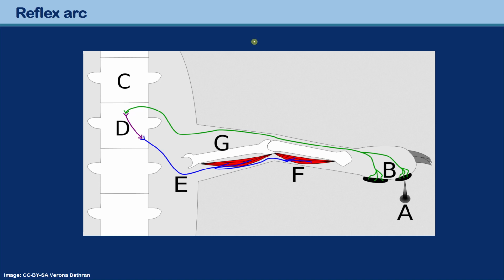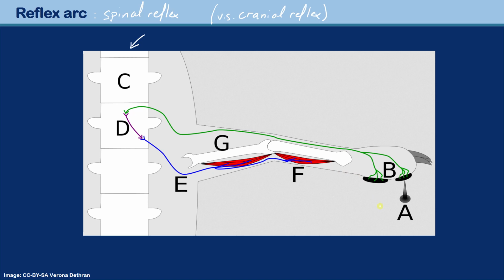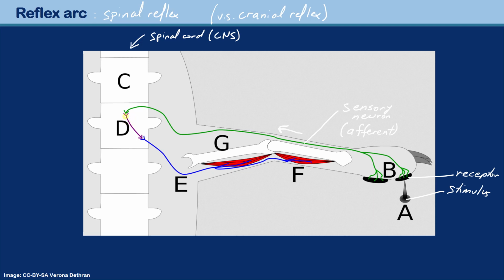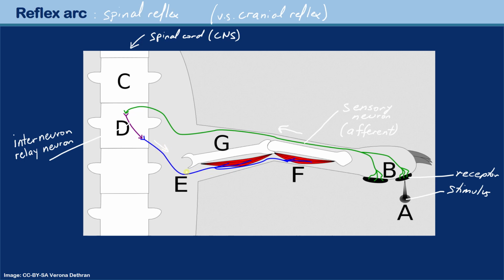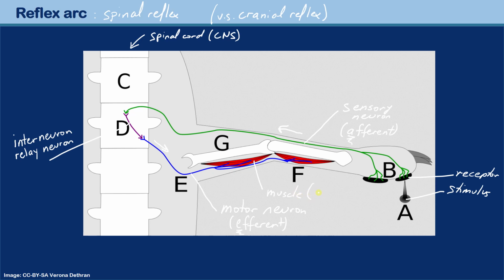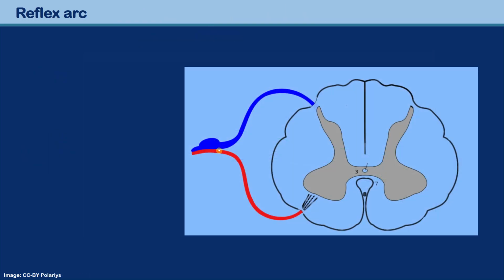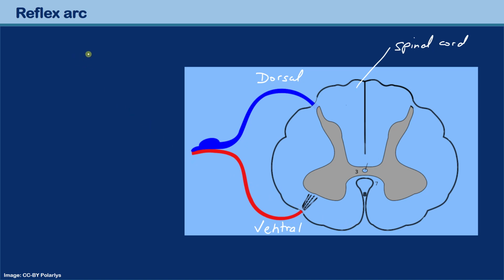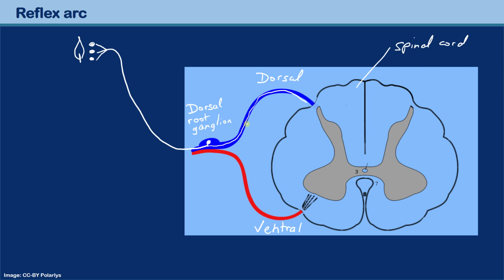Option A: Reflex Arc